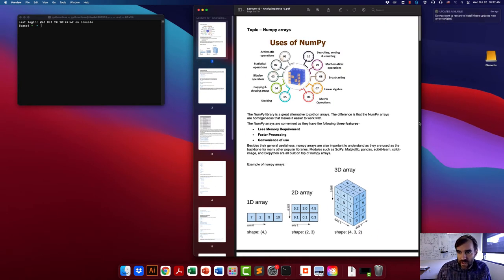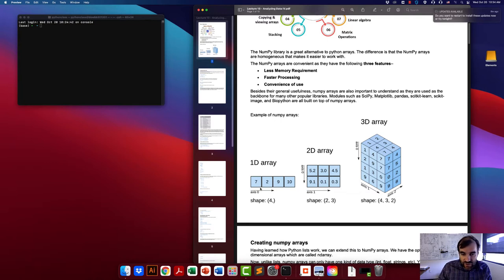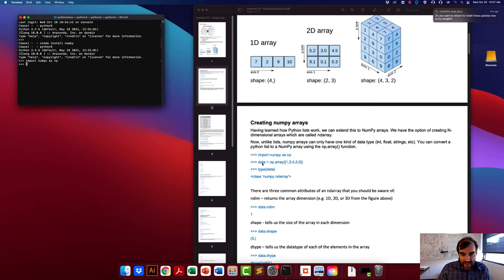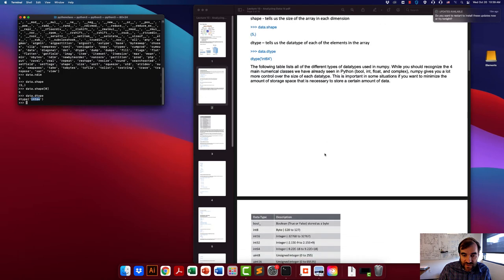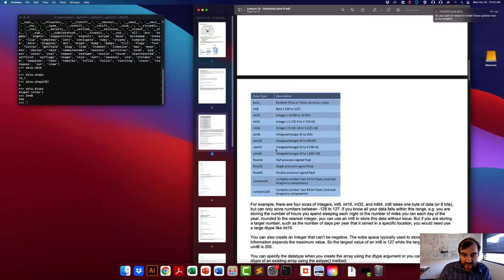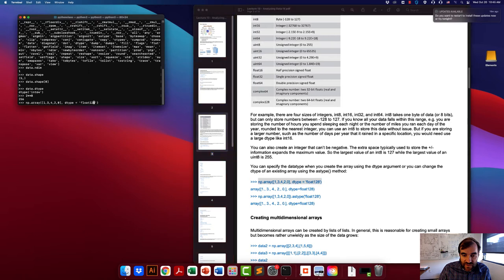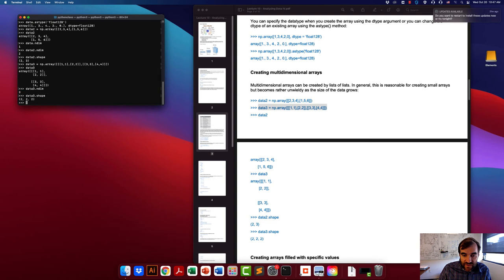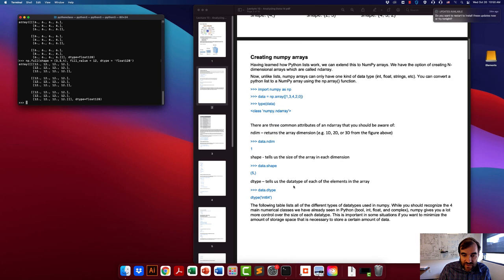Lecture 13a - Creating arrays